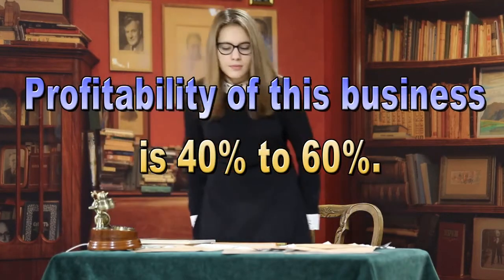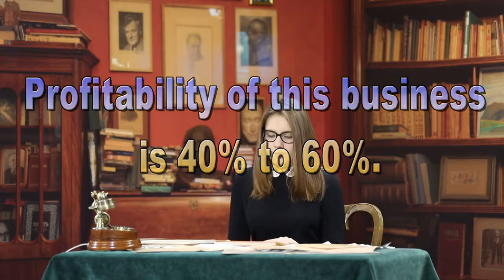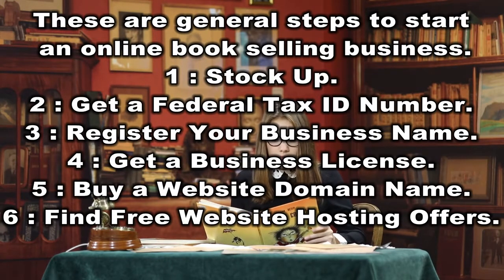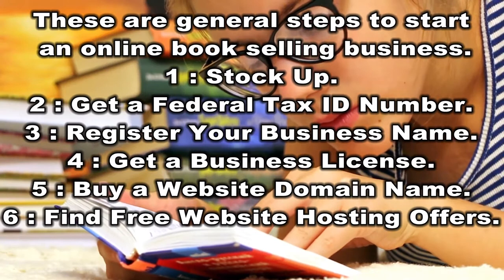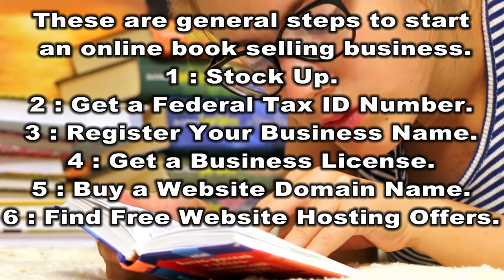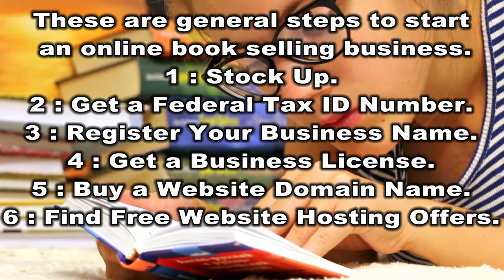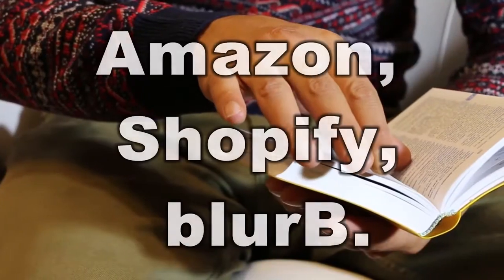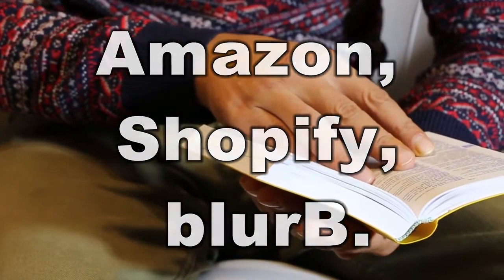ONLINE Books Selling Business finall